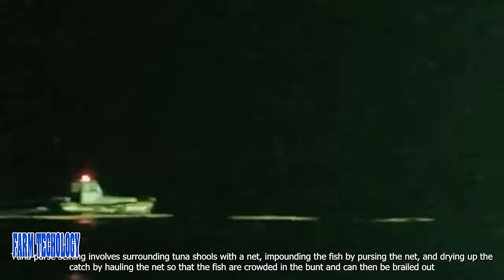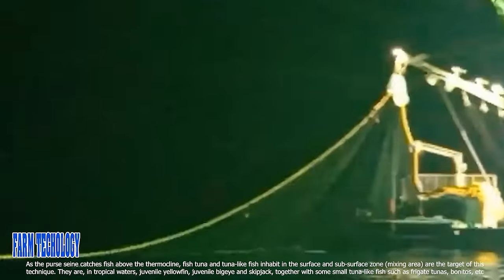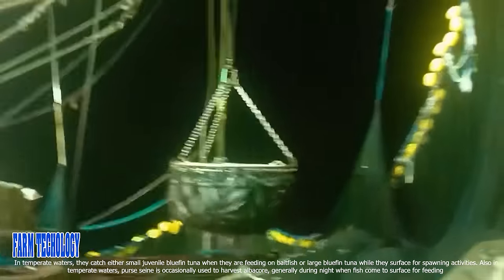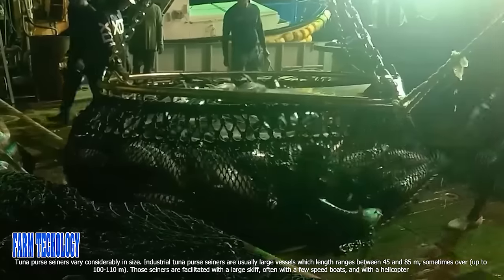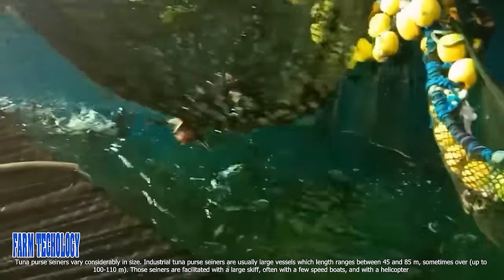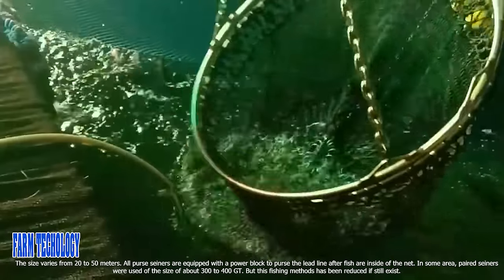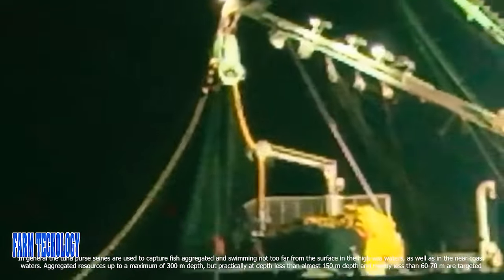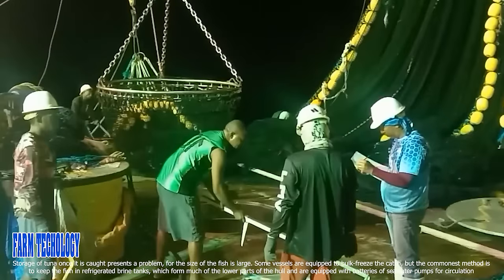Net Fishing Tuna, Big Catch Giant Bluefin Tuna, Harvest and Tuna processing line in Factory #04